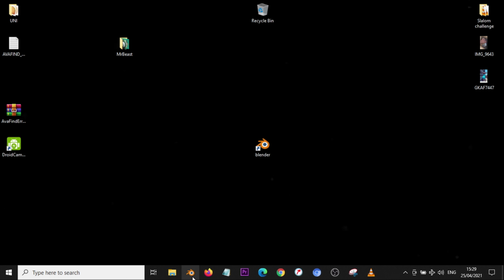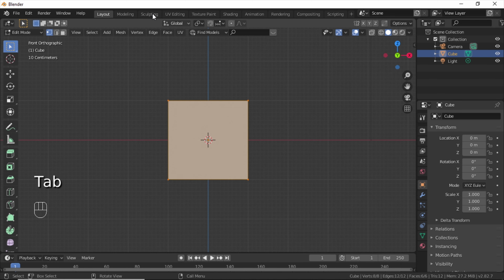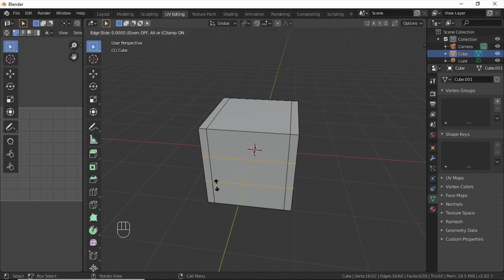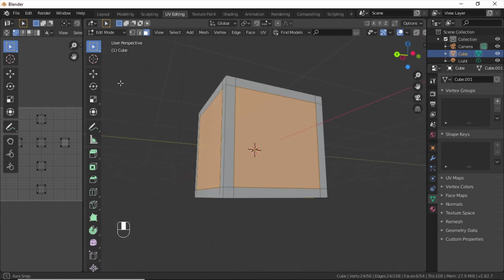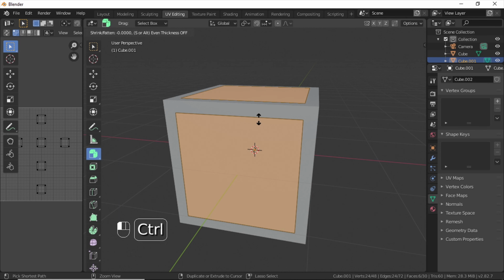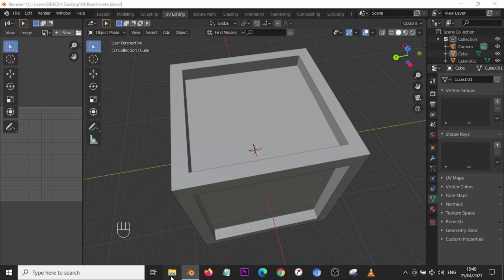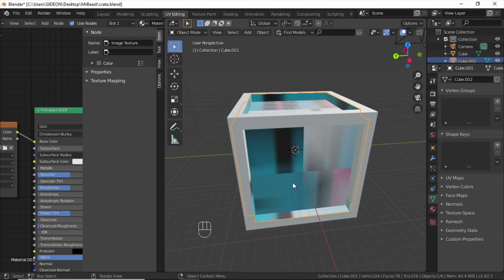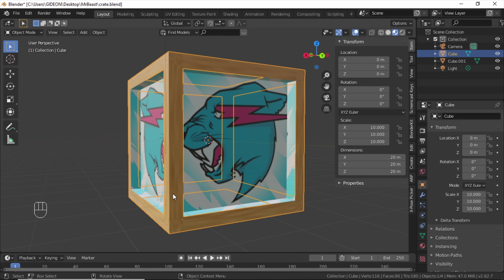BLENDER 2.91: MAKING MRBEAST THE WORLD'S LARGEST MYSTERY BOX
BLENDER 2.91: Easter egg is that I will be using Blender 3D software to make the world's largest mystery box for MrBeast. World record for now?

If you would love to watch someone grow totally from scratch on blender and make dreams, then SUBSCRIBEEEEEEEEEE.

Keywords that may help this video.
mrbeast, mr beast, mystery box, largest mystery box, world record, world's largest mystery box, mrbeast mystery box, mystery crate